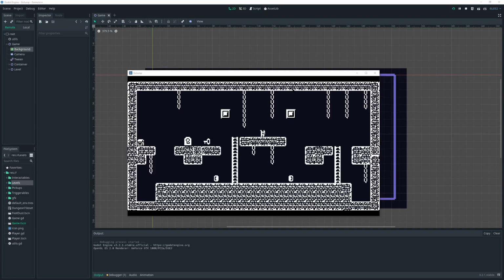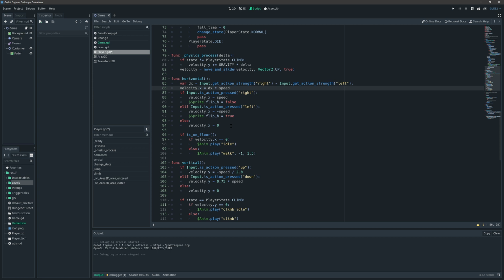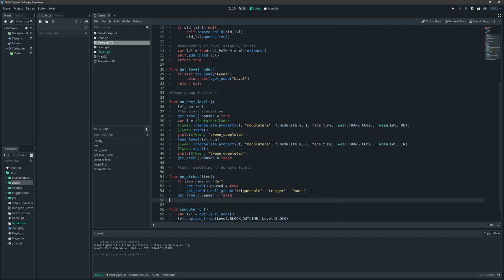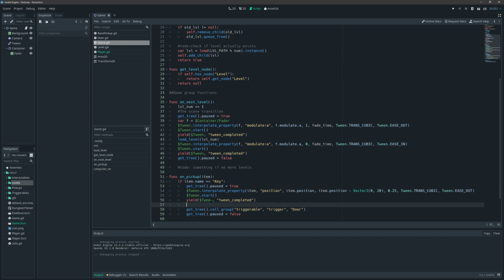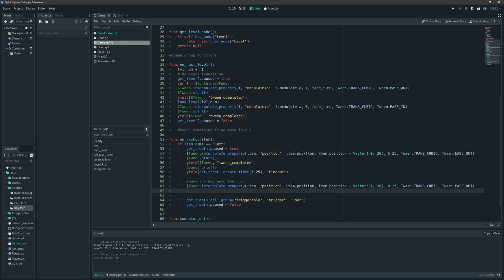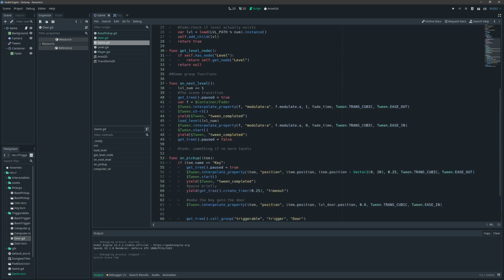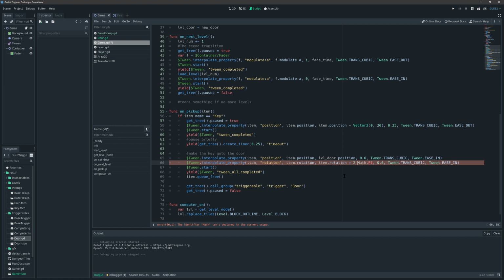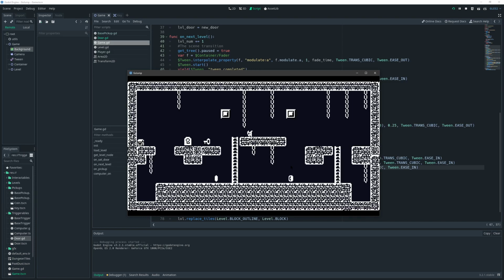Godot Platformer EP16 Adding Key Pickup Juice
In this episode right here, I add some key "juice" to make it spin and float in the air towards the door like magic!